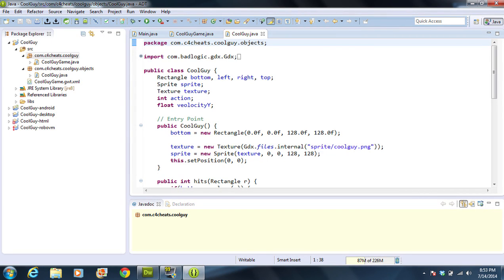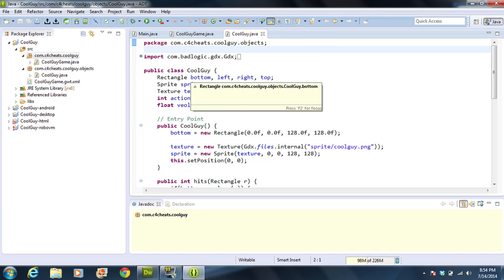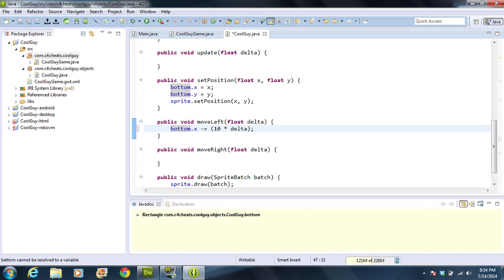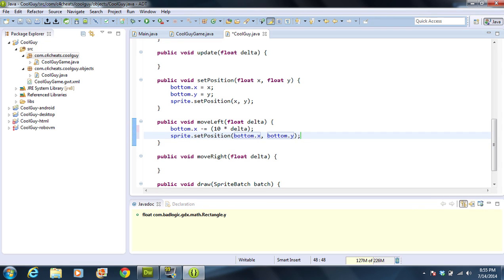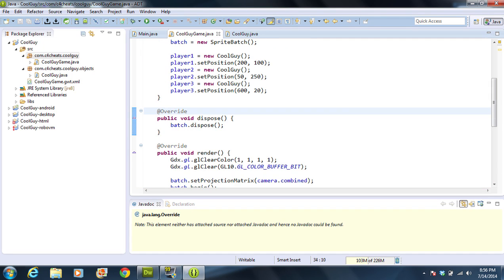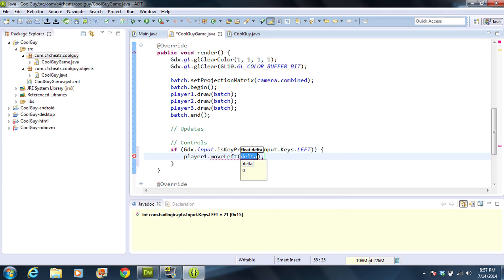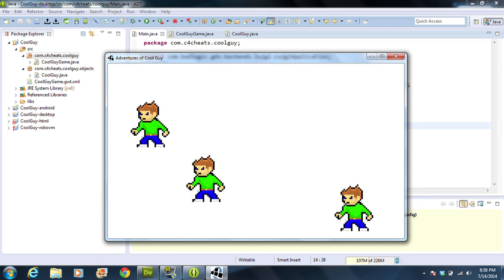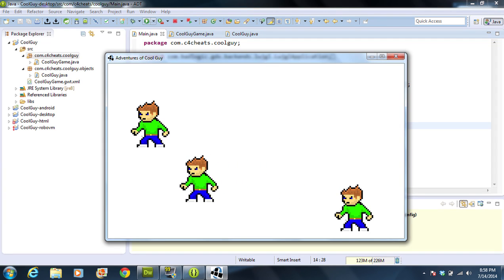Creating A Simple 2D Platformer Game with libGDX - Part 4 - Keyboard Input and Moving Sprites